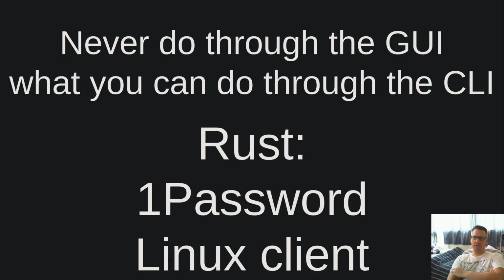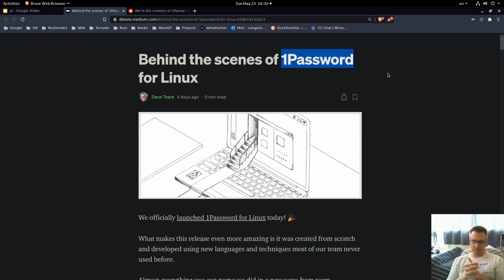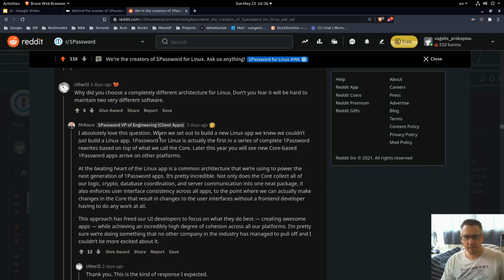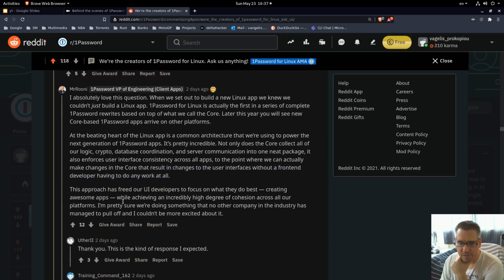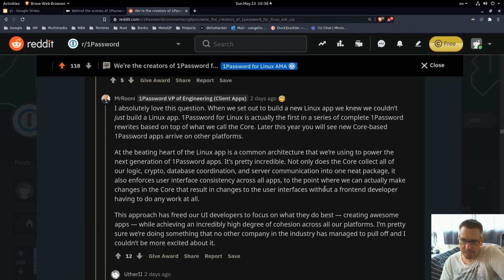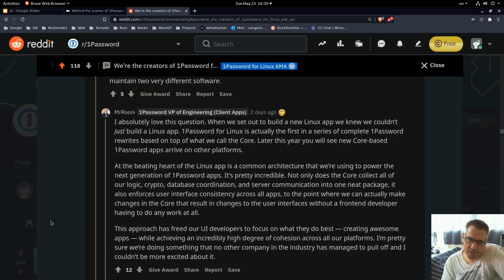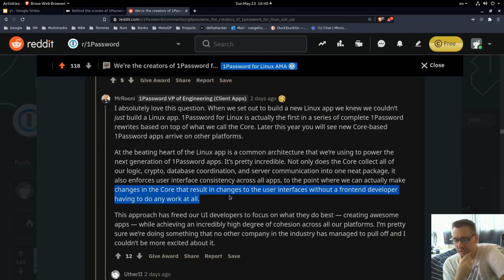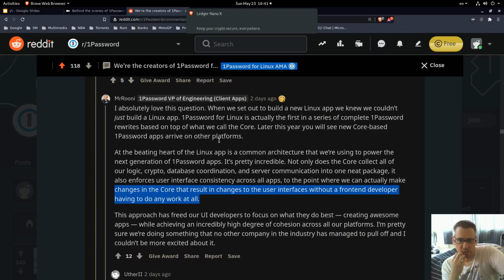Rust: 1Password Linux client (controlling the UI through the service)